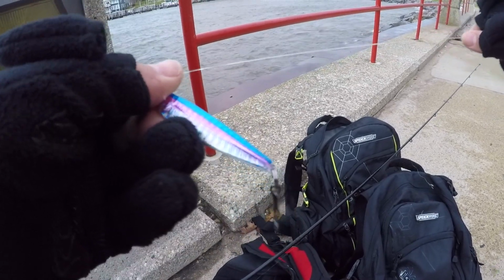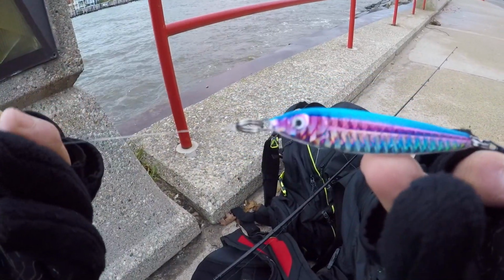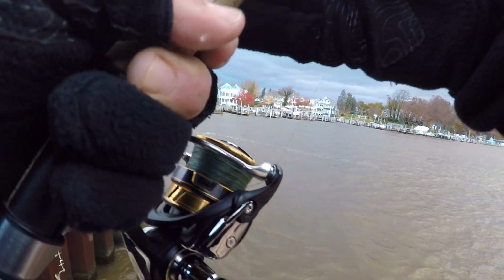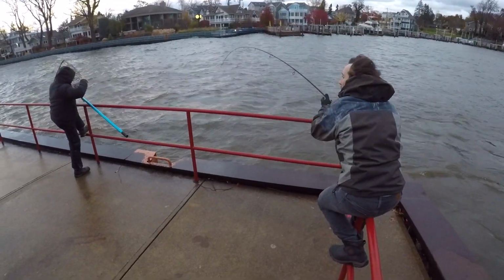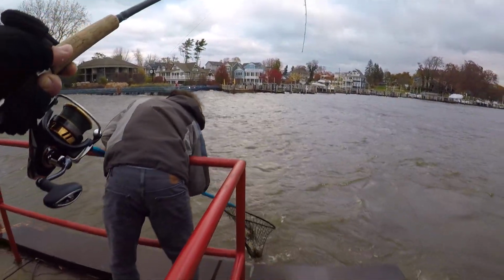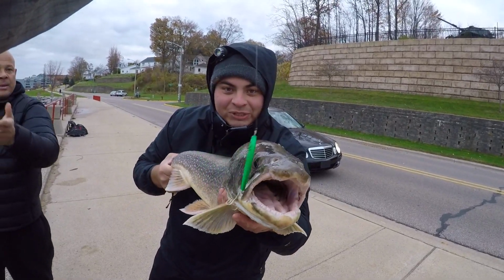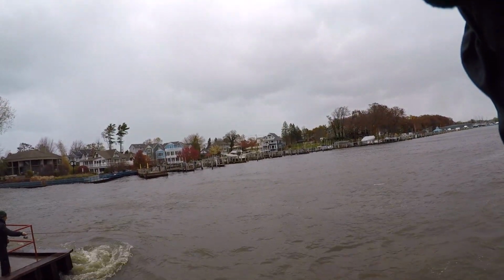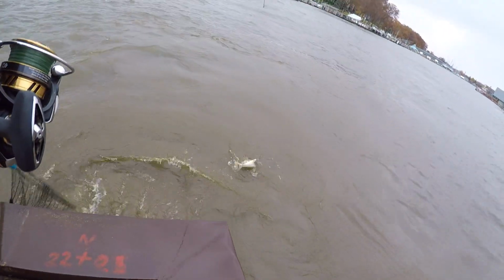JIGGING FOR HUGE LAKE TROUT!!!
So close to 10K! Went out to the channel to Jig up some lakers for the first time!
i apologize for the windy audio.